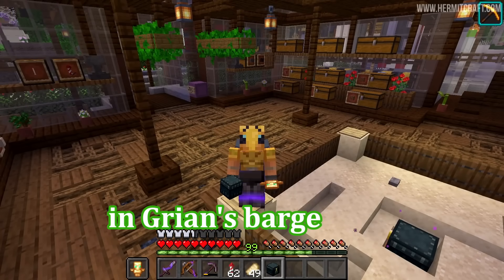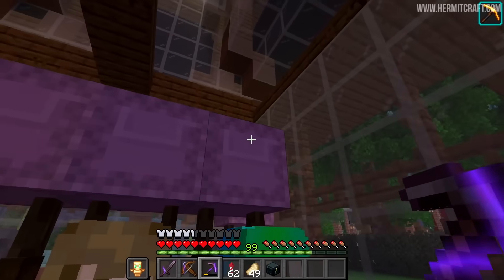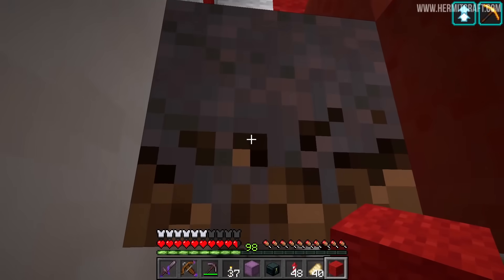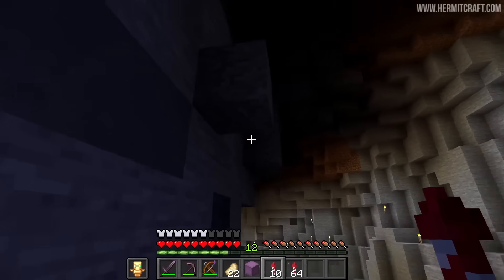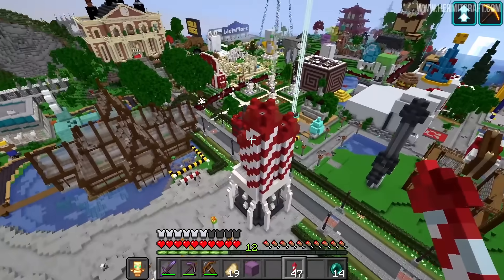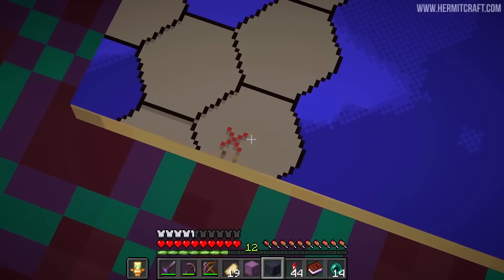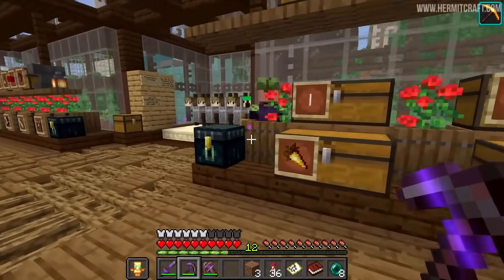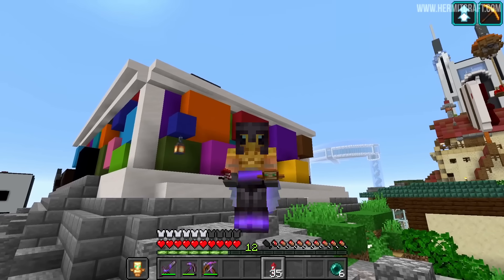X HUNTS for TREASURE on Hermitcraft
Xisuma buys a mystery box from Grian's shop and goes on a treasure hunt